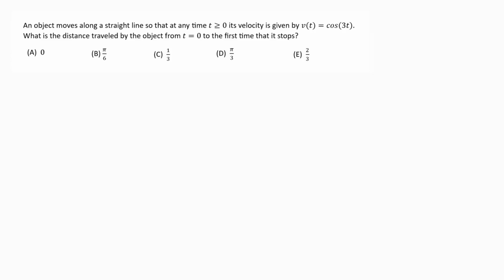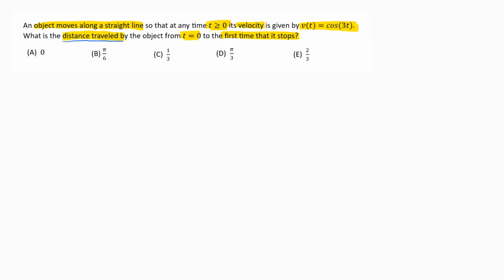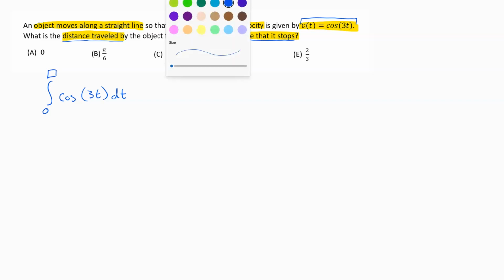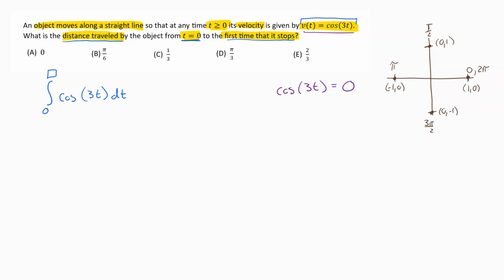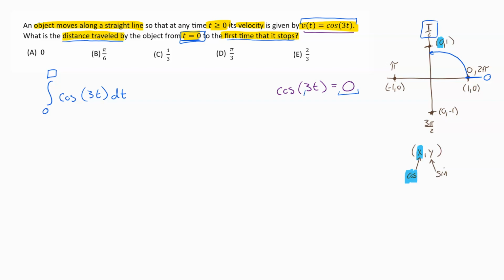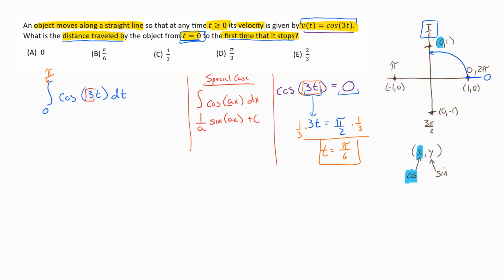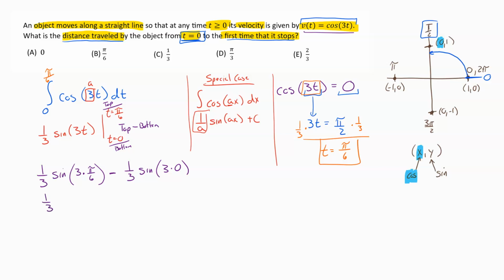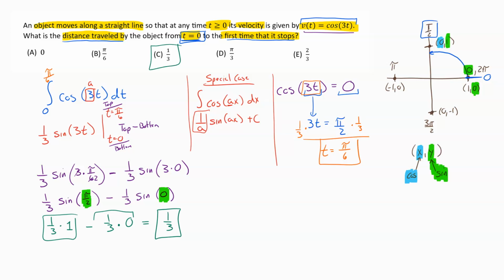AP Calculus AB: Physics Application Distance Traveled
This question is based on the No Calculator allowed section. This example covers how to determine the distance an object travels given the object's velocity equation.